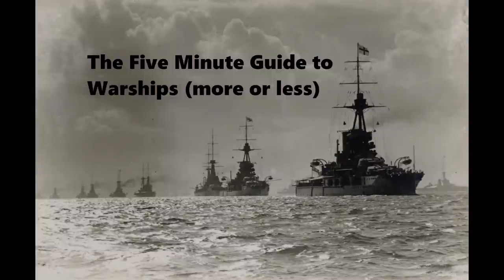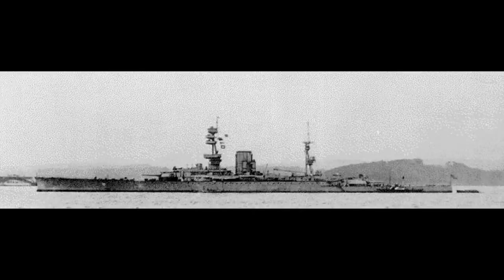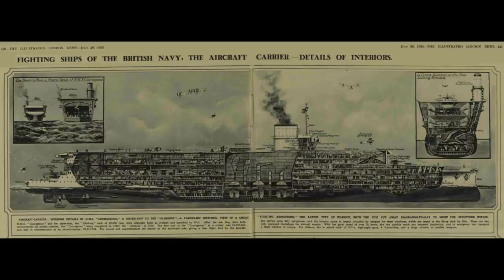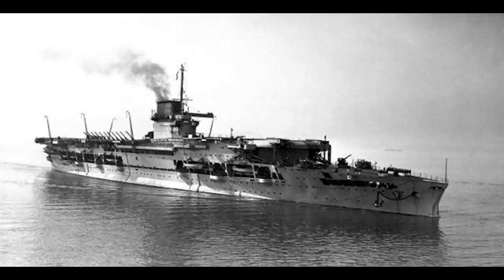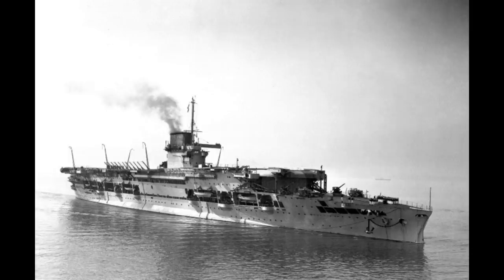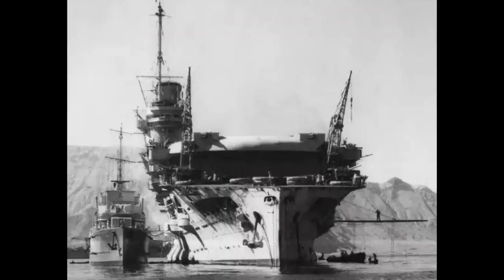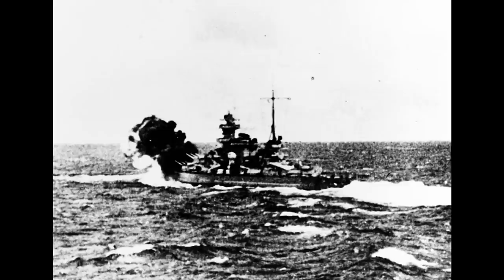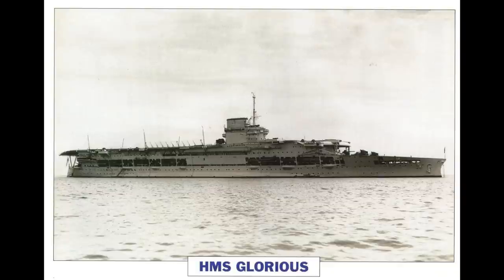HMS Glorious - Guide 065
The HMS Glorious of the British Royal Navy is today's subject.

Next on the list:
-Erebus class
-Salamis (NB)
-B-65 class (NB)
-Deutschland class (pre-Dreadnought)
-G3 class (NB)
-USS North Carolina
-Tillman Battleship Special
-Deutschland class (1930)
-KMS Graf Spee
-Tone class
-HMS Warrior (1860)
-IRN Potemkin
-Hipper class
-KMS Prinz Eugen
-Yamato class
-Italia class
-Tsesarevich
-Βασίλισσα Ολγα (Basilissa Olga)
-Nagato class
-Monitor Parnaiba
-G-class destroyer
-HMS Glowworm
-Town class cruisers
-USS Wichita
-Lord Nelson class
-Essex class
-Slava (Pre-dreadnought)
-USS Massachusetts
-Pensacola class
-HIJMS Oyodo
-Riachuelo (NB)
-I-19
-HMS Ark Royal
-ORP Błyskawica
-USS West Virginia
-Amagi Class
-Tosa Class
-Alaska class
-Derfflinger class
-Yorktown class
-Tre Kronor class
-Nelson class
-Gato class
-Admiralen class
-'Habbakuk' project
-USS Texas
-USS Olympia
-HIJMS Mikasa
-County class
-KMS Tirpitz
-Montana class
-Florida class
-USS Salt Lake City
-Storozhevoy
-Flower class
-USS San Juan
-HMS Sheffield
-USS Alaska
-USS Texas
-USS Johnston
-Dido class
-Hunt class
-HMS Vanguard
-Mogami class
-Almirante Grau
-Surcouf
-Von der Tann
-Massena

Specials:
-Fire Control Systems
-Protected Cruisers
-Scout Cruisers
-Naval Artillery